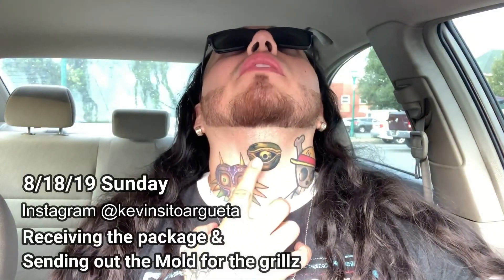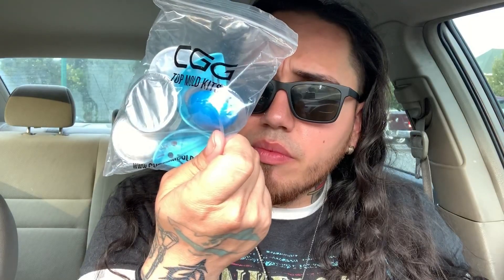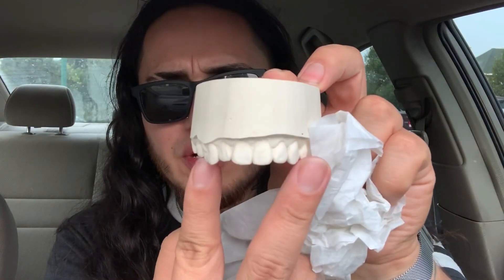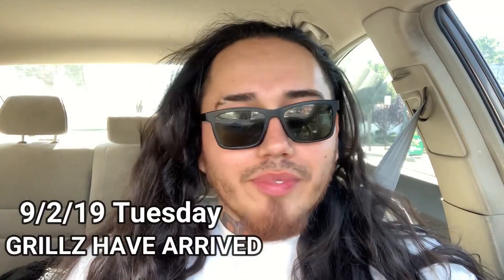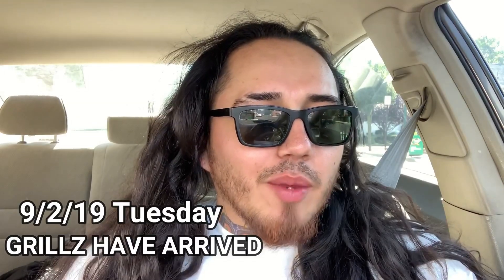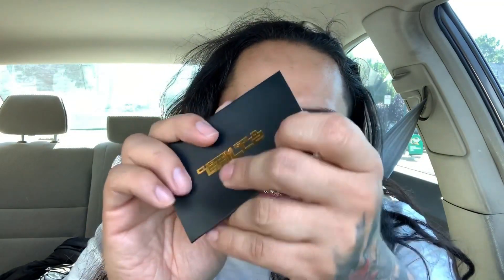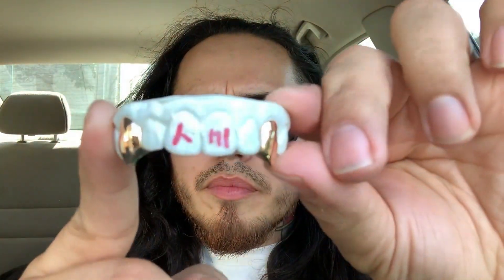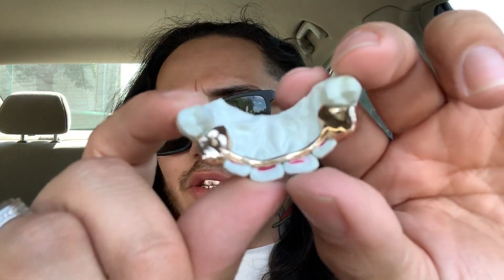Custom Gold Grillz Review [CUSTOM-FIT] Solid Gold 6 Teeth with Connecting Bridge Grillz Bar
What up y’all!?!?! In this video you’ll see me unbox my 14kt gold fangs which the company did a great job making. This is my 3rd grill so far & I’m looking to purchase more for sure.